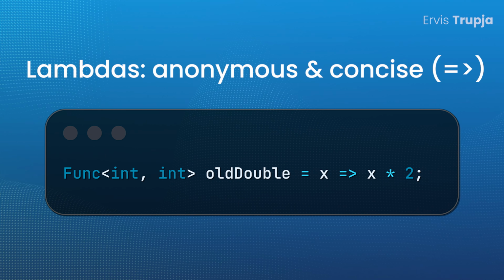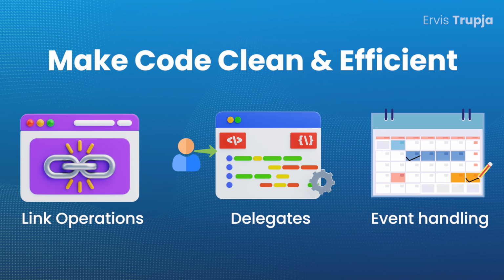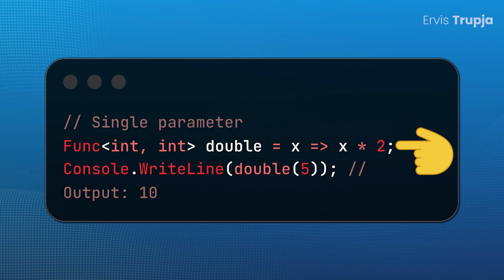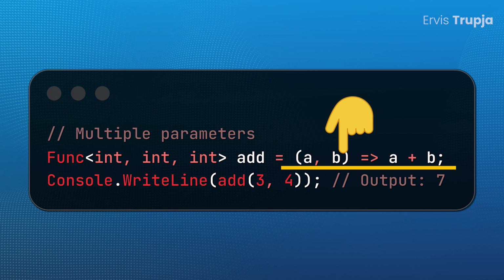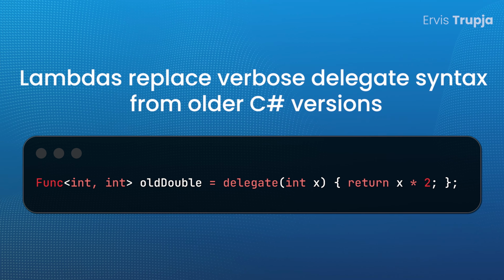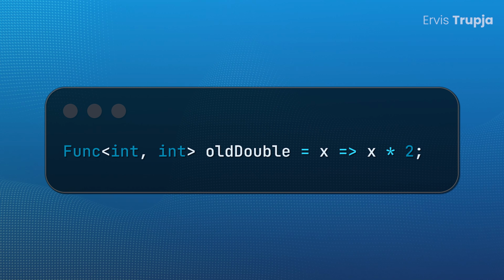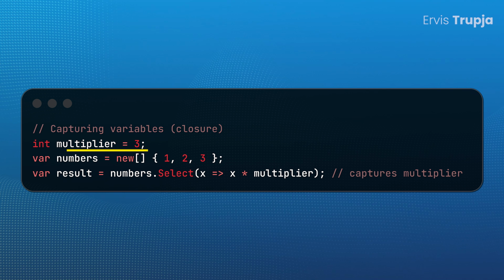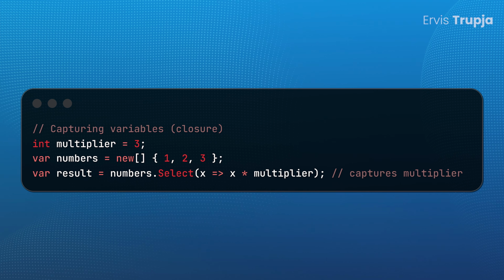59. C# Lambda Expressions & Closures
🎓 Lambda expressions are the secret to writing clean, concise code. We explain how anonymous functions work, how to write them with single or multiple parameters, and how they replace clunky old delegate syntax. Plus, understand "closures" and how lambdas can capture variables from their surrounding scope!